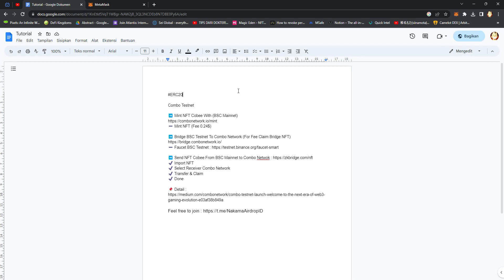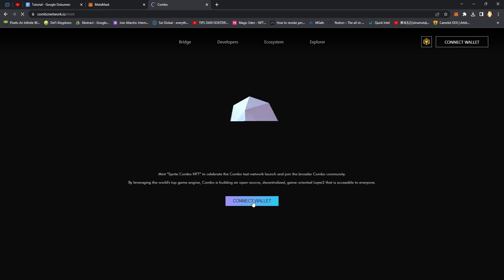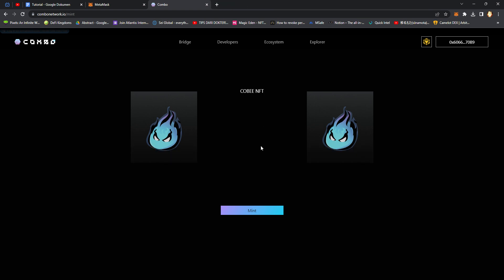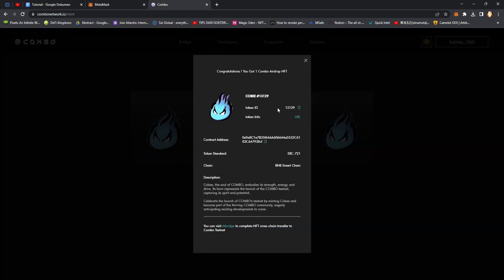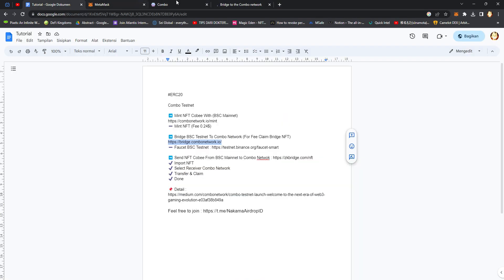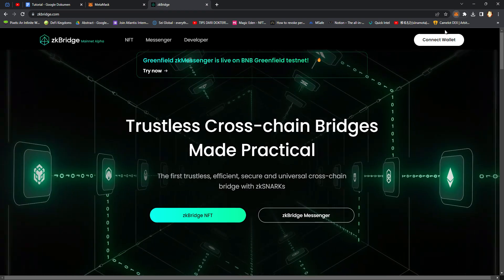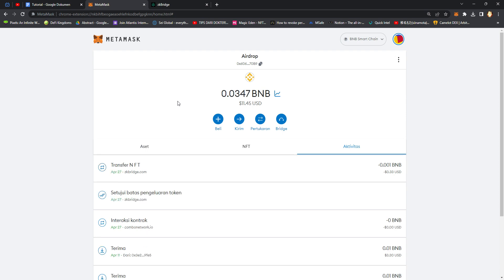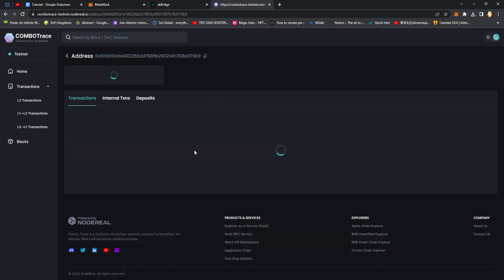Combo Testnet Backed by Binance Labs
Combo Testnet

- Mint NFT (Fee 0.24$)

- Bridge BSC Testnet To Combo Network (For Fee Claim Bridge NFT)

- Import NFT
- Select Receiver Combo Network
- Transfer & Claim
- Done